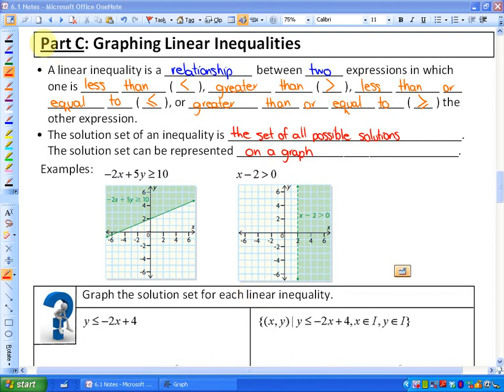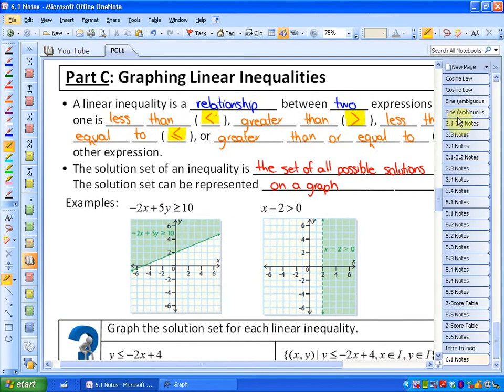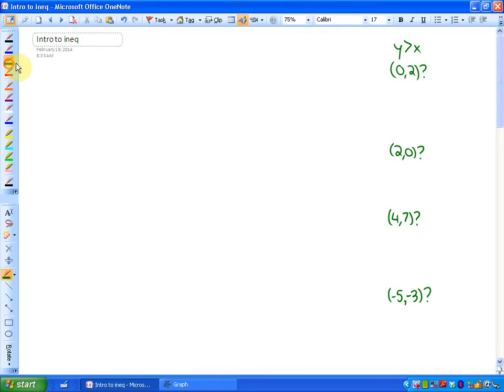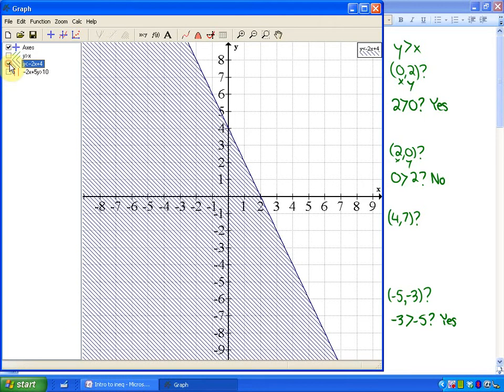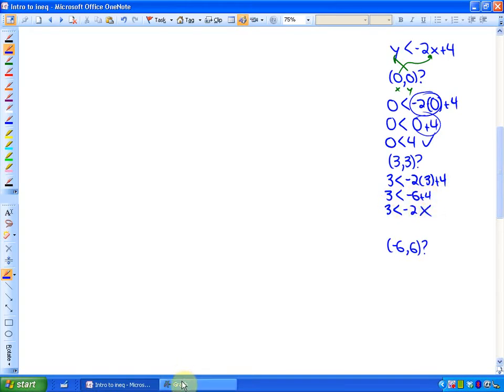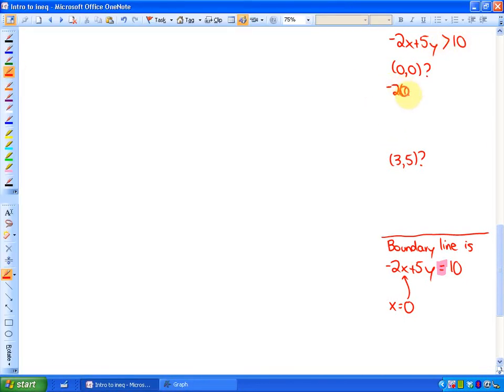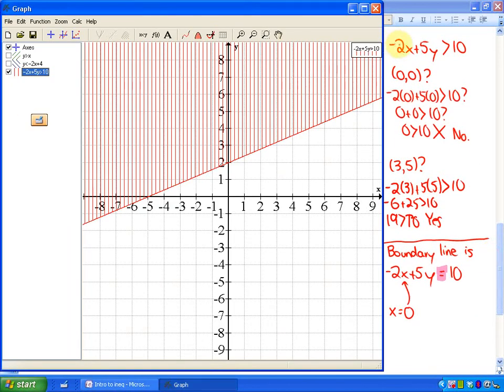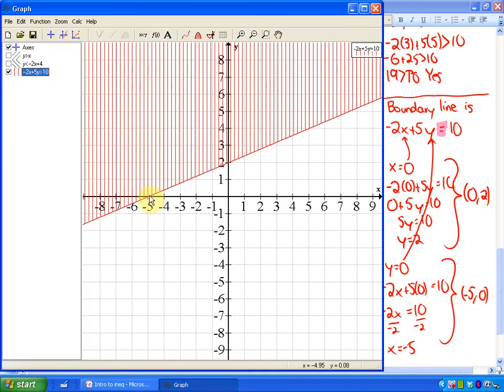6.1: lesson 3, intro to Part C (Graphing Linear Inequalities)